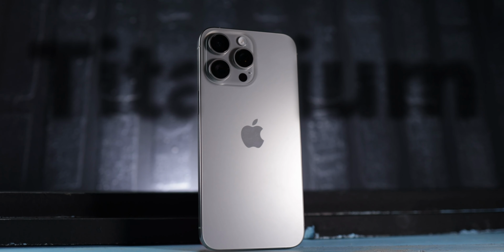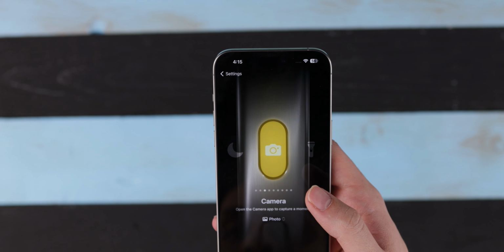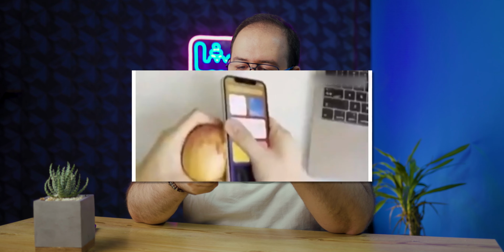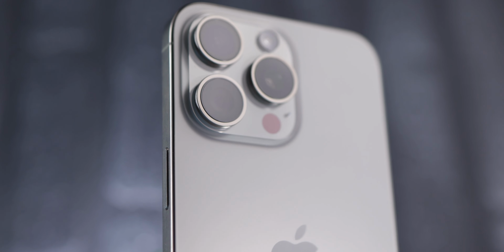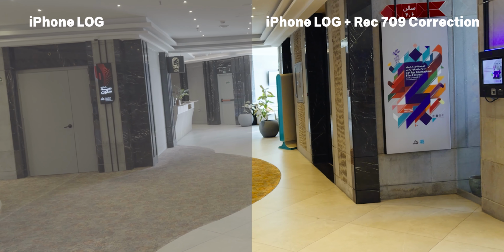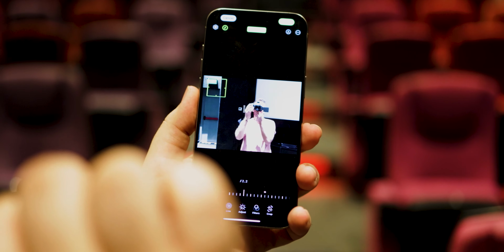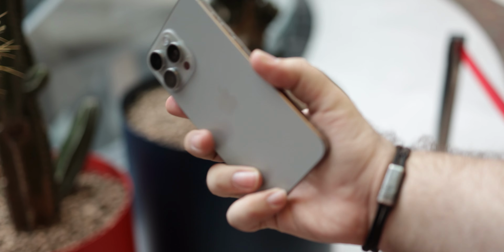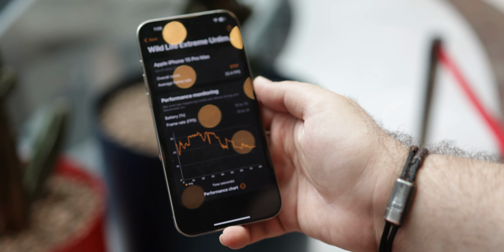iPhone 15 Pro Max Review | iPhone 15 Pro Max a month of use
Is Apple's new iPhone worth buying? What changes have iPhone 15 made compared to iPhone 14? Is iPhone 15 Pro Max problems serious?

In this video, in addition to the full review of iPhone 15 Pro Max, we answered the most important questions about Apple's new flagship. Let's go to first iPhone with type C.

What do you think about iPhone 15? Regardless of the price, do you think it's a good phone?

Intro | 00:00
Body | 01:05
Display | 05:26
Camera | 06:15
Performance | 11:02